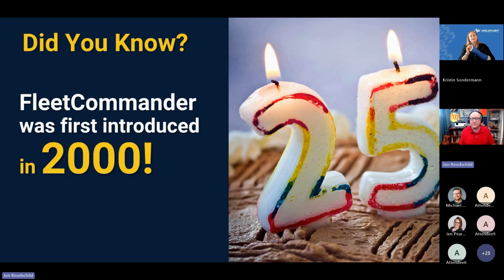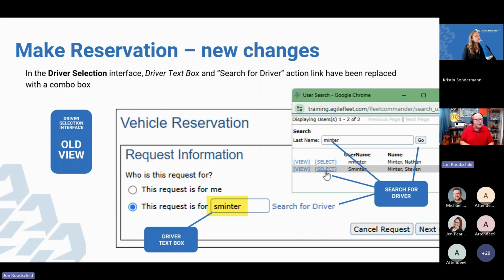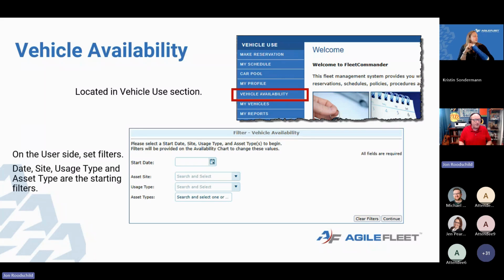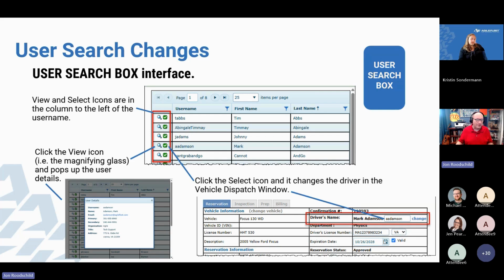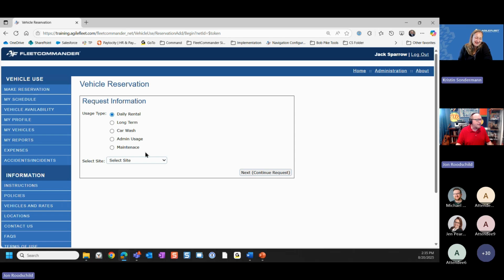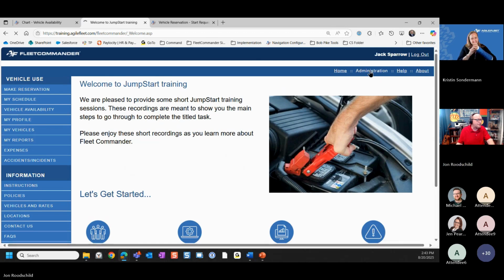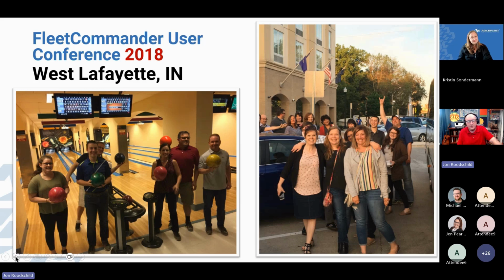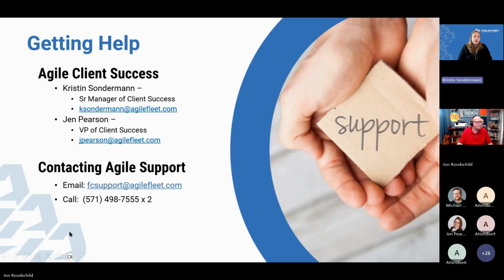Workshop Wednesday - August 20, 2025: FleetCommander Deep Dive-Reservations, User Search, and More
Take a closer look at the enhanced user experience in FleetCommander’s latest release. In this session, we’ll walk through the updated reservation flow, including how users can now more easily search for vehicles, check availability, and reserve the right vehicle for their needs.

We’ll also highlight improvements to the user search experience and show you how the latest version simplifies navigation for end users—making it faster and more intuitive to reserve, search, and go. Whether you're training drivers, supporting staff, or just curious about what's new in 5.13, this hands-on session is for you.